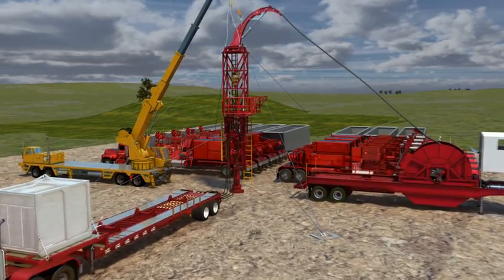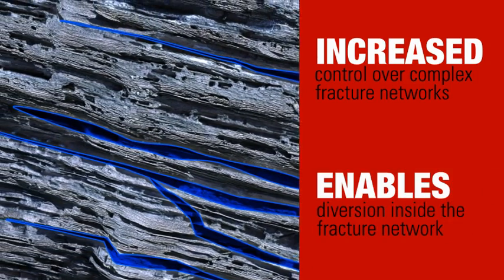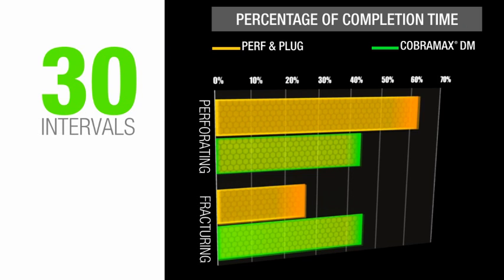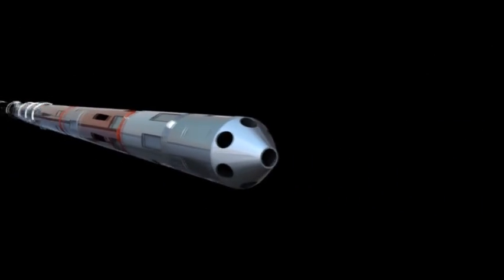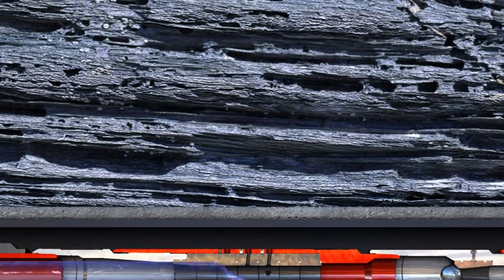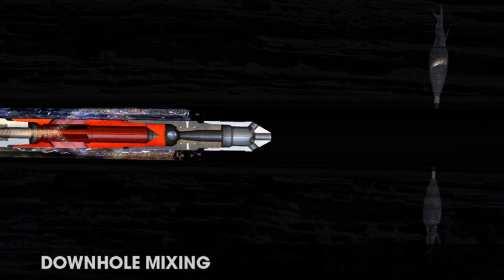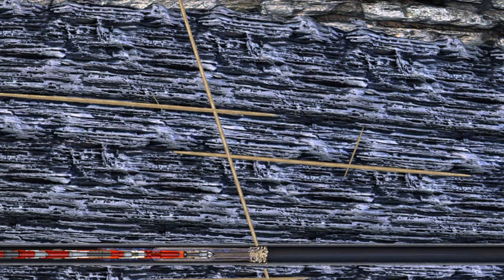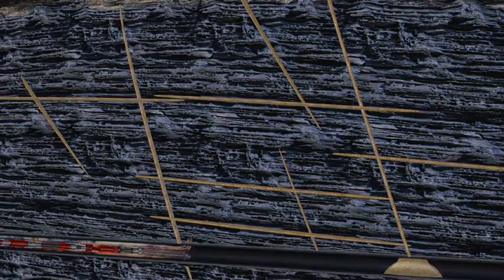CobraMax® DM Service - Enhances Fracture Complexity in Shale Formations for Improved Production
CobraMax® DM service with downhole mixing enables placement of a virtually unlimited number of fracturing stages in a horizontal section with the flexibility of on-demand, downhole changes in proppant concentration. Especially suited for shale formations, CobraMax DM service enables proppant slug diversion in the fracture to encourage branch fracturing and proppant pillar conductivity. CobraMax DM service is implemented with coiled tubing and the PowerReach® hybrid HWO/coiled tubing system. Non-abrasive fluid is pumped at a high rate down the annulus. The fluid is mixed downhole with low-rate proppant concentrate slurry pumped through coiled tubing. The service includes a new bottomhole assembly that features the Hydra-Jet™ TS perforating tool and a mixing sub to provide homogeneous slurries downhole. The ability to implement real-time downhole changes to proppant concentration helps achieve increased stimulated reservoir volume and connectivity to a larger fracture network.